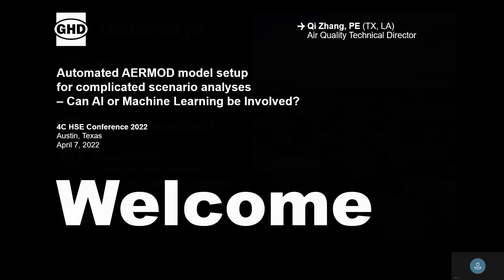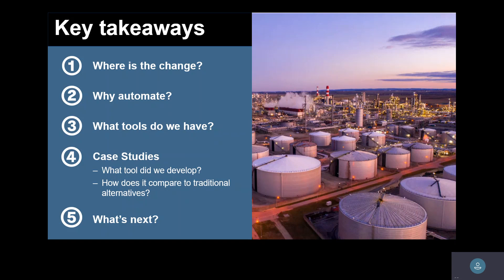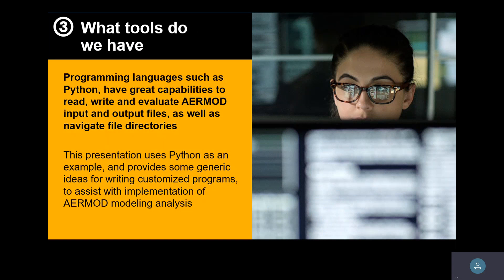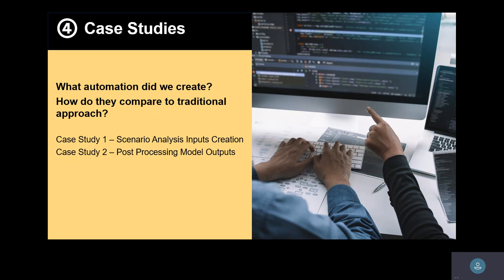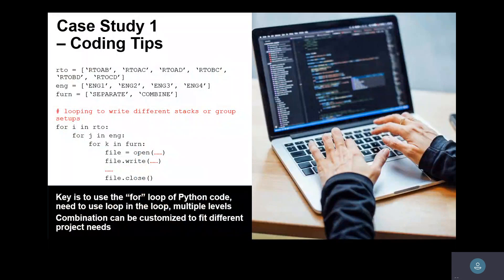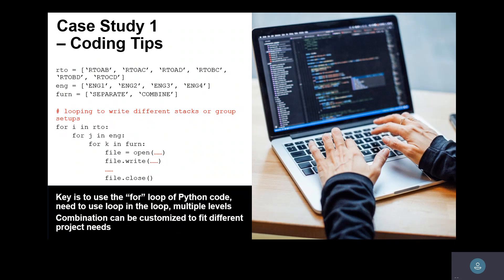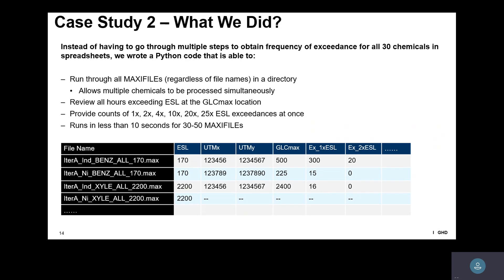GHD: AERMOD Model Setup Automation – Can AI and Machine Learning Be Involved?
Presentation was given at the 4C HSE Conference on April 7th, 2022. This presentation was given by Qi Zhang.